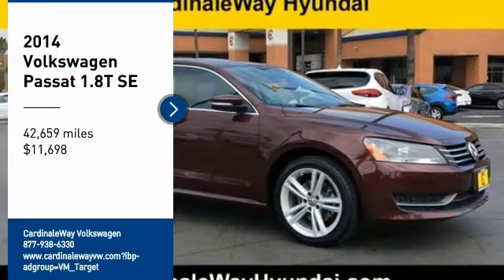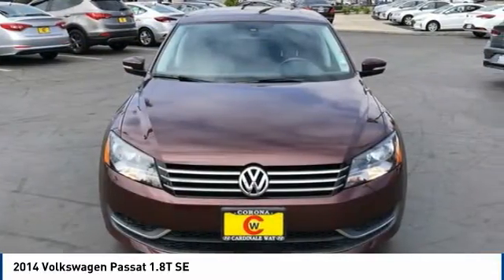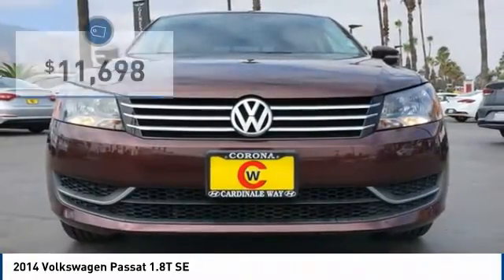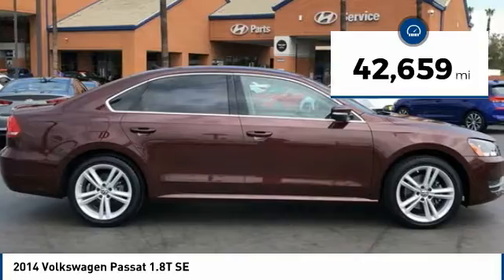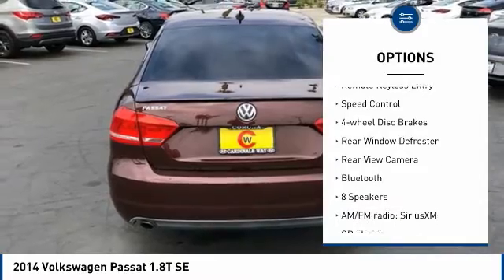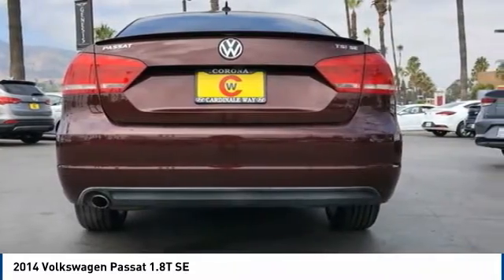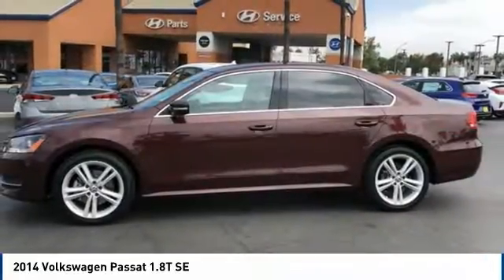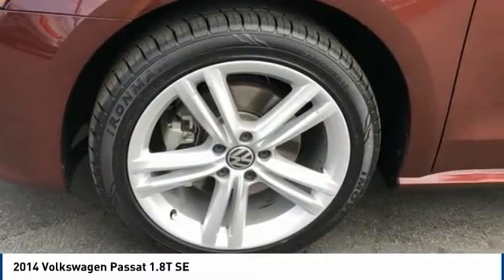2014 Volkswagen Passat 1.8T SE FOR SALE in Corona, CA H9814A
2014 Volkswagen Passat 1.8T SE

CardinaleWay Volkswagen
2603 Wardlow Road